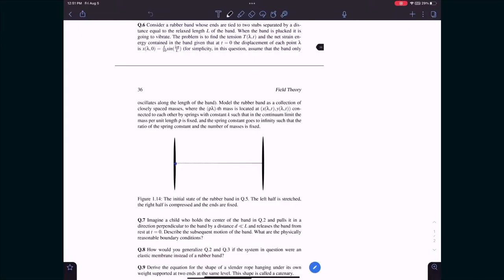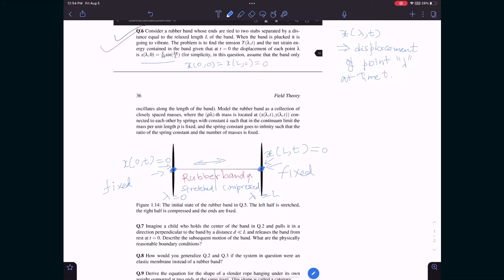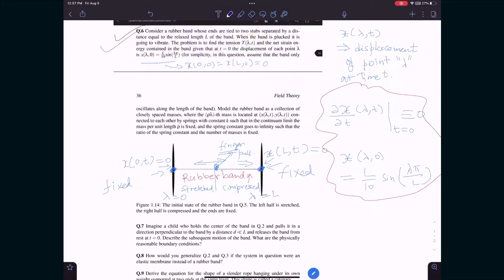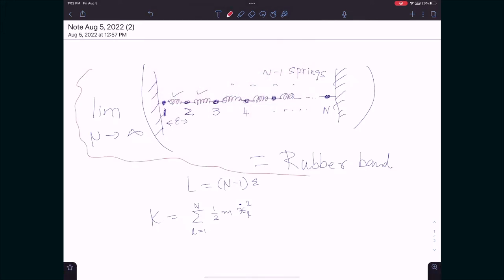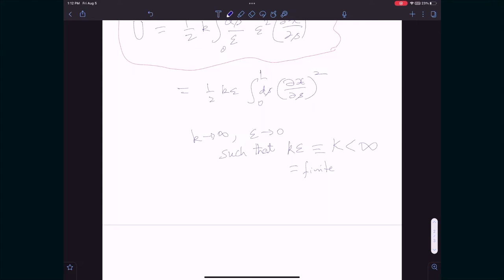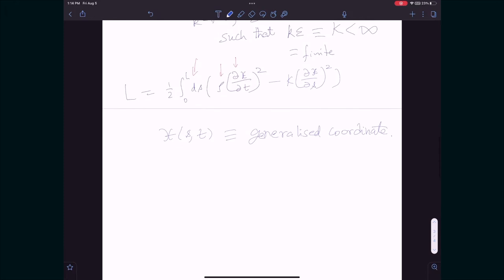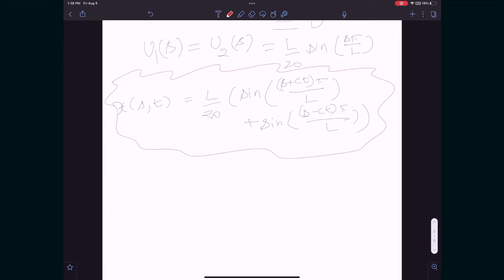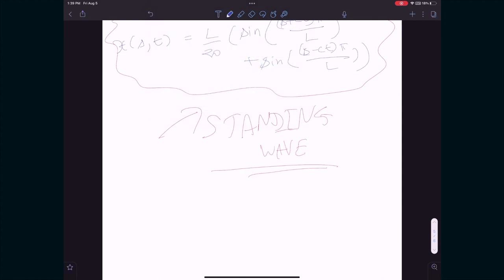Lec 14: Solution of the rubber band problem